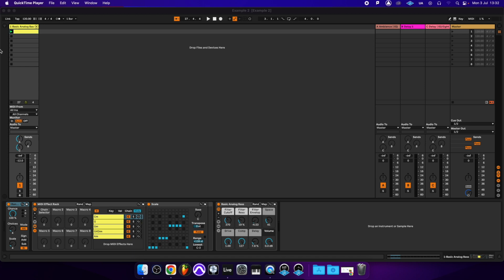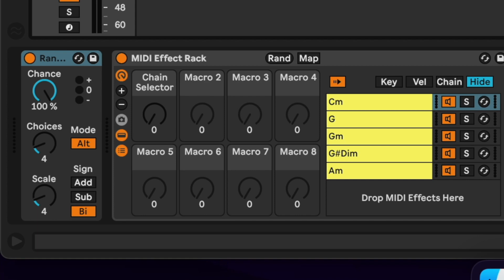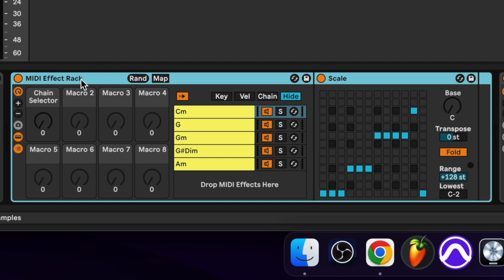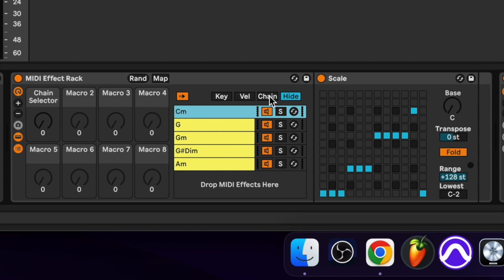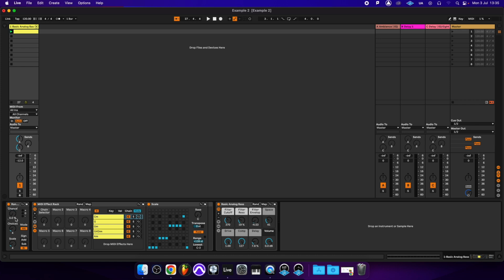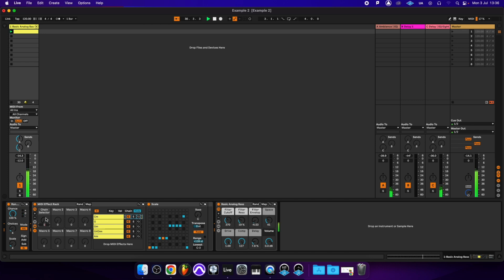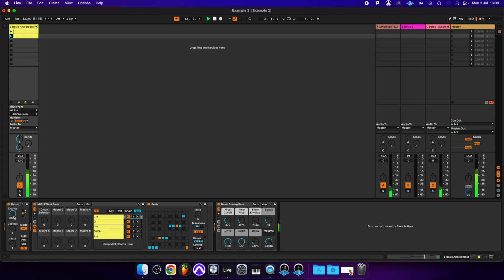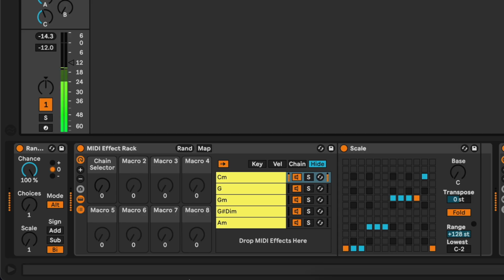InMusic 23- Video Chapter Support - Scale Device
This video covers using  Ableton's follow actions. The video supports my chapter for the Innovation in Music 2023 conference.

QUESTIONS?